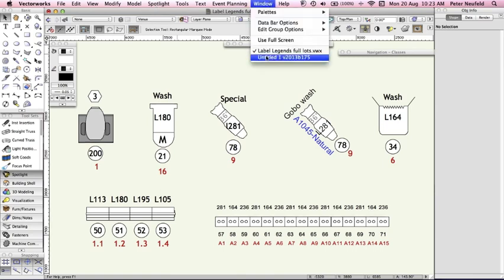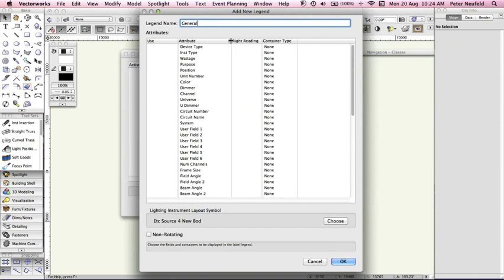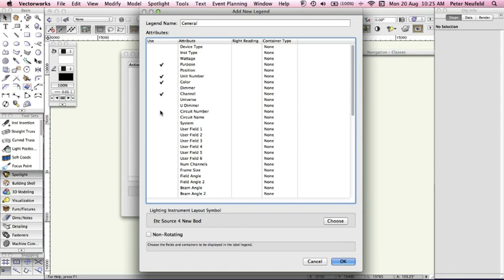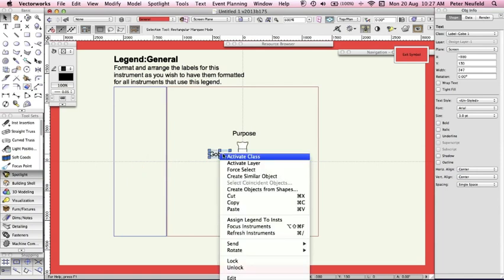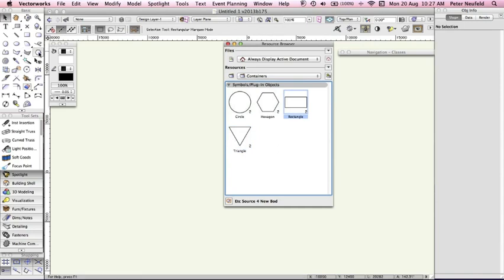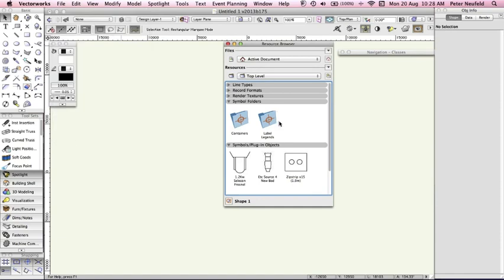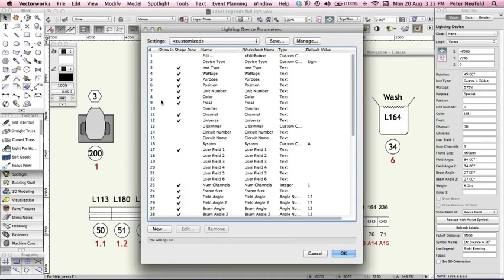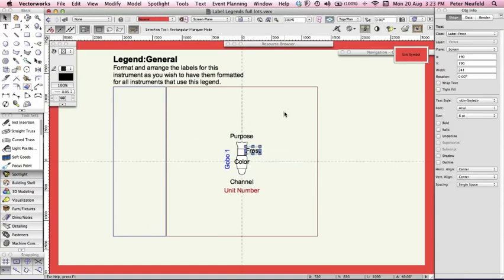Spotlight Label Legend Manager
This movie describes how to display light fixture information using Spotlight's Label Legend Manager.